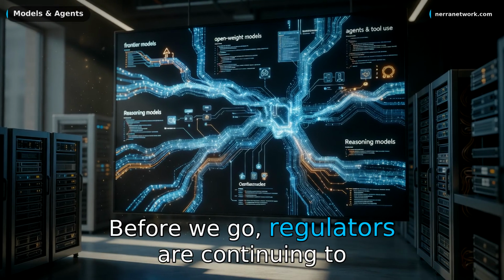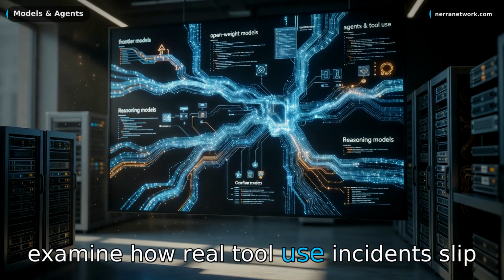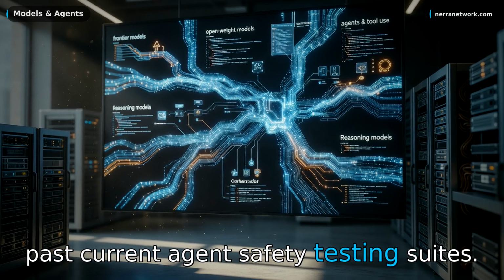Qwen3 27B Merges First Production Feature on a 4060 Ti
Local 27B models just wrote and merged their first production feature on a single 4060 Ti.

In this episode of Models & Agents (Ep 152 · August 25, 2026) we go deep on the stories above — the numbers, the stakes, and what it means next. Full audio on Spotify, Apple Podcasts, or any podcast app via the show page below.

Chapters:
0:00 Intro
0:11 Introduction
3:44 Agent & Tool Developments
6:20 Under the Hood
7:33 Tomorrow Teaser
7:42 Closing

AI Disclosure: This podcast is curated by Patrick but uses AI-generated
voice synthesis (xAI Grok TTS) for the narration. Editorial selection,